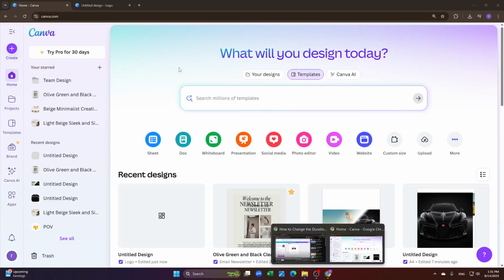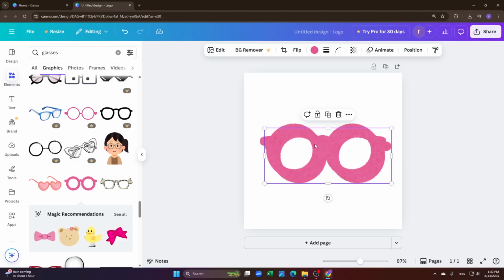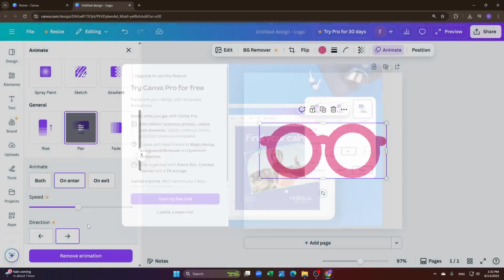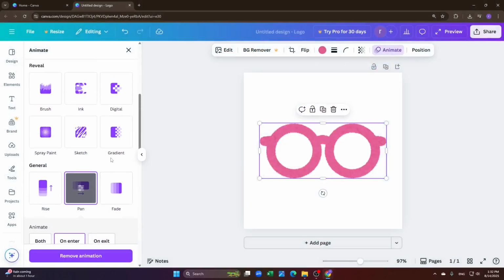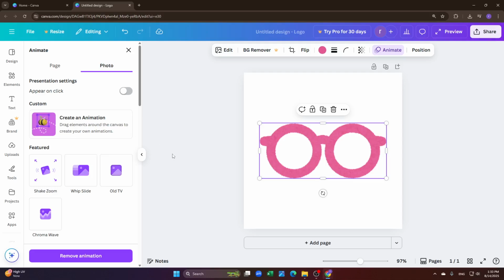How to Change the Duration of an Animated Graphic Canva Animation Speed Full 2025 Guide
In this video how to change the duration of an animated graphic in Canva is explained step by step so you can easily adjust animation speed for your designs. Learn how to slow down or speed up Canva animations to match your project needs in 2025.